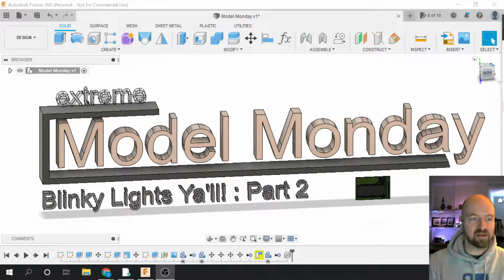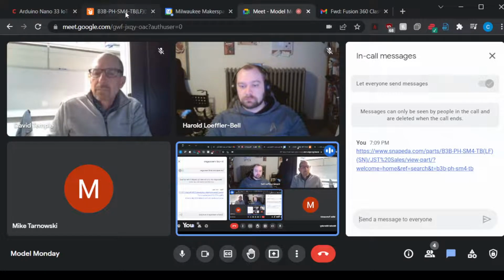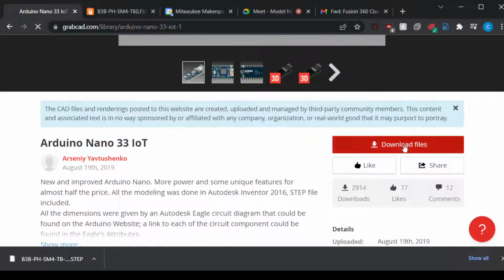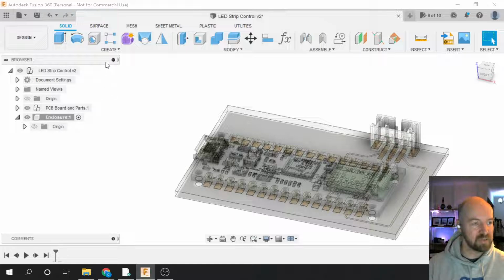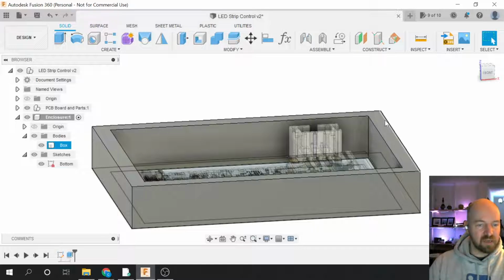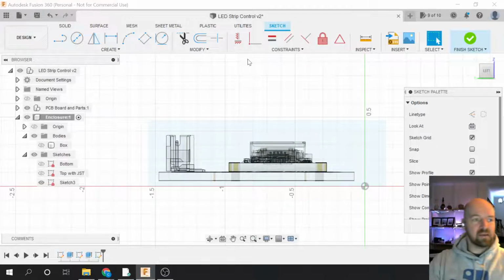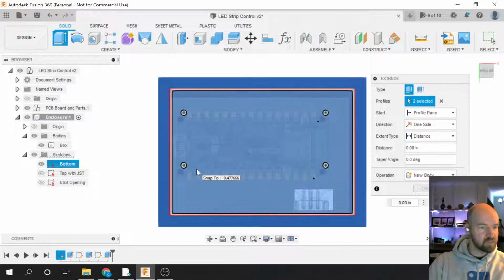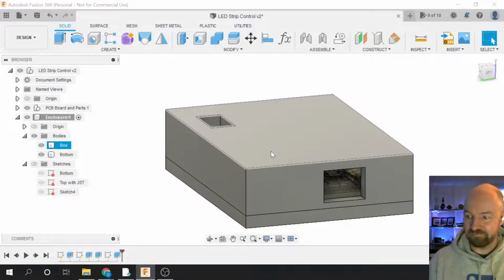Model Monday - LED Strip Control Board Part 2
Today we dip our toe into Fusion 360's electronic cad workspace again.  Finishing up the electronics PCB by adding some 3d components and starting our enclosure.